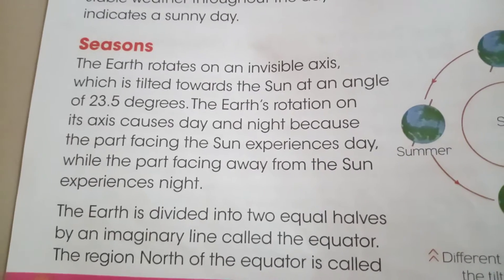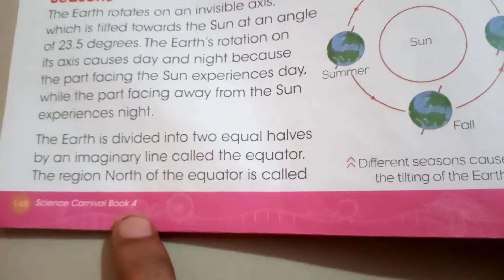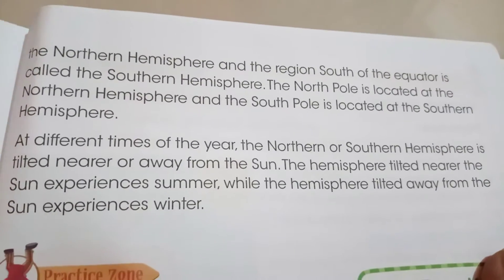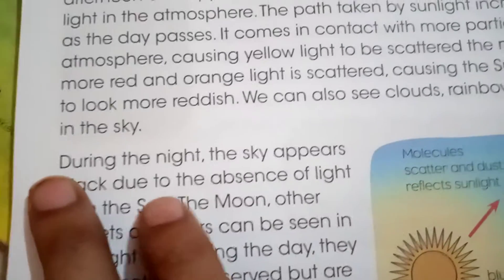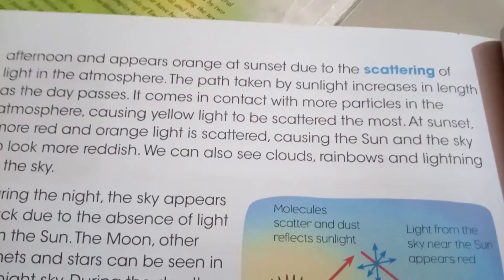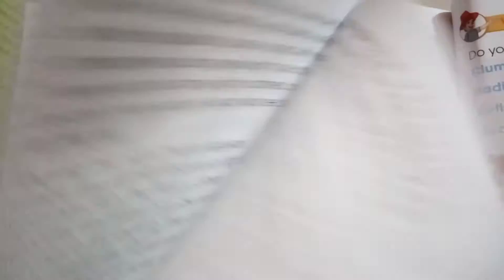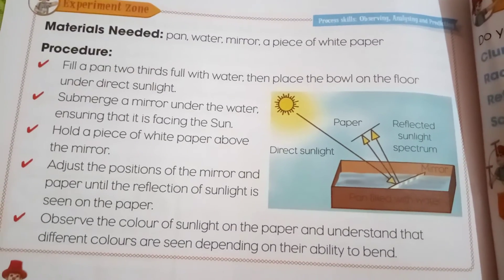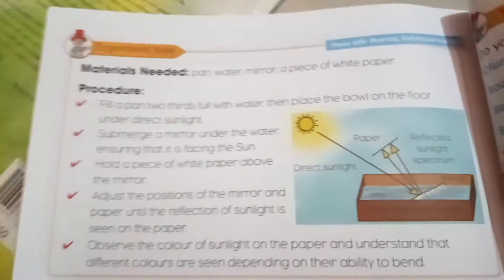Grade 4 science. 26-5-21 Ms Aneela